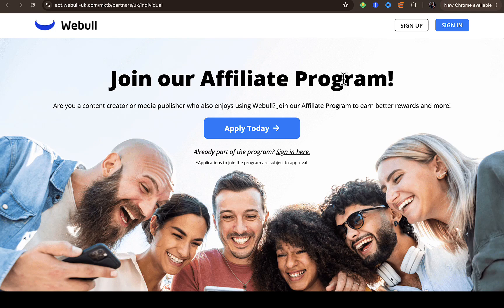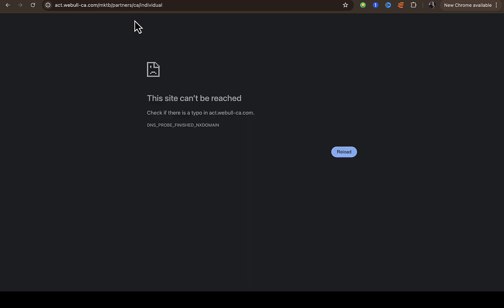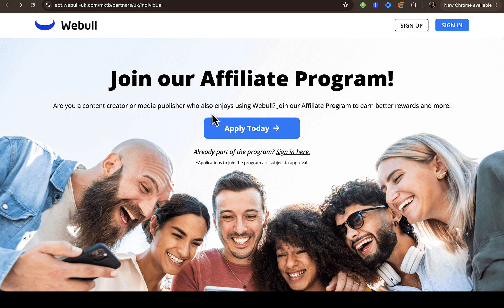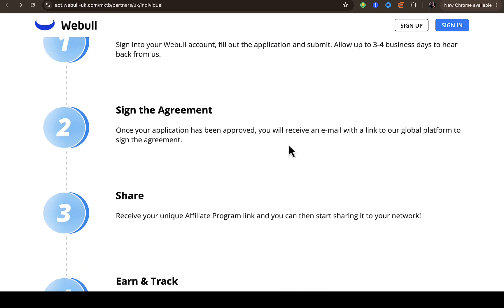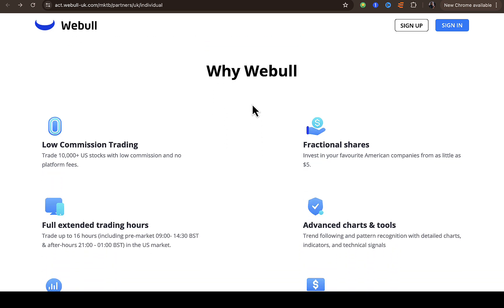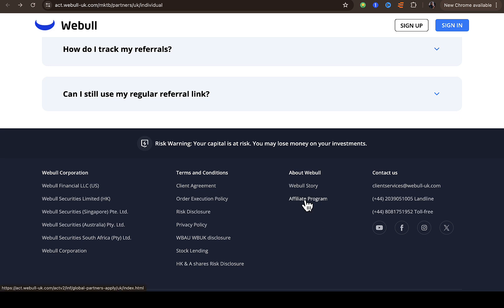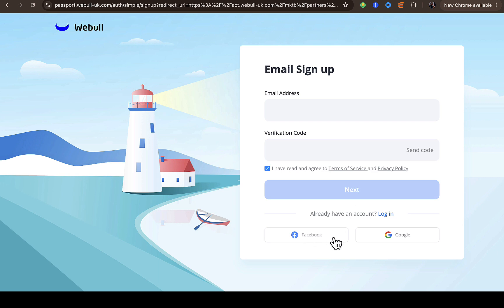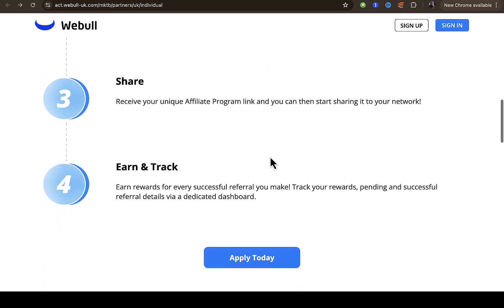HOW TO JOIN WEBULL AFFILIATE PROGRAM | HOW DOES WEBULL AFFILIATE PROGRAM WORK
In this video, i talk about  HOW TO JOIN WEBULL AFFILIATE PROGRAM | HOW DOES WEBULL AFFILIATE PROGRAM WORK   . Don't forget to watch till the end because i shared more valuable information which will favor you.